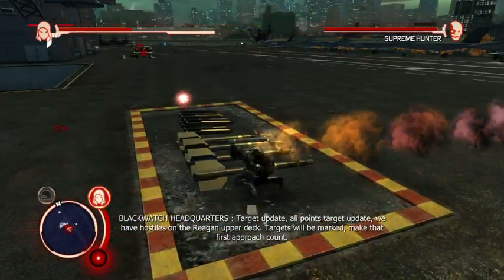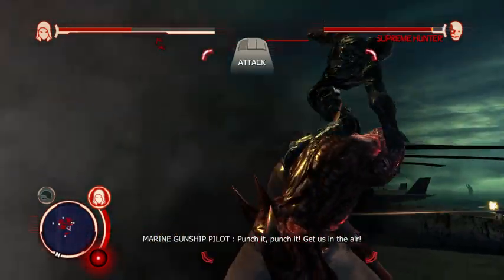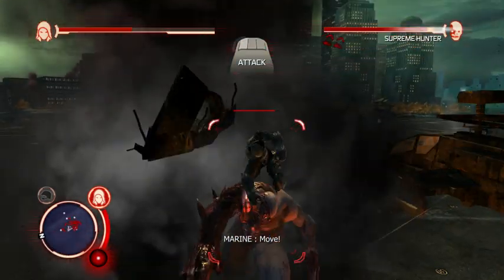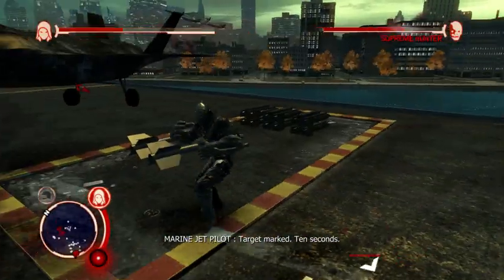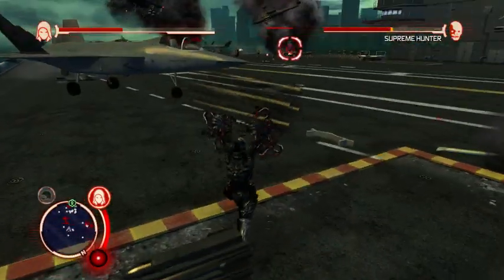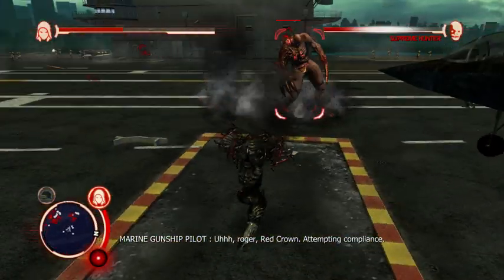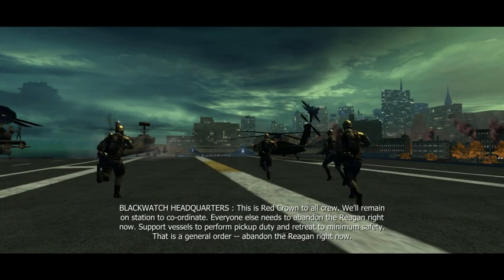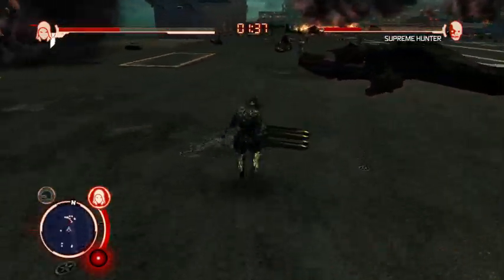Prototype (PC) Walkthrough: Ending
Average fps 25-35 (when not recording 40-60)
Graphics settings - MAXIMUM

Difficulty: NORMAL+

☢Processor: AMD Phenom II 555 Black Edition 3,2Ghz 7mb cache (overclocked at 3,6ghz)
☢Operating System: Windows 7 Ultimate x64 (64-bit)
☢Motherboard: MSI AMD 770-C45 (AM3 socket) (DDR-3)
☢Graphics card: GIGABYTE Radeon HD 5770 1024mb GDDR-5 128bit 800 Stream Processors (Core Clock 850mhz, Memory clock 4800mhz) Directx 11 Support.
☢RAM: 2x2Gb PATRIOT (heatsink) DDR-3 1333Mhz (overclocked at 1600mhz)
☢PSU: Intertech SL-700 (700W)
☢Hard drive 1: Excelstor Technology J8160S (160gb 7200RPM 8mb cache)
☢Hard Drive 2: Seagate Barracuda 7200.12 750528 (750gb 7200RPM 32mb cache)
☢Monitor: Samsung BX2350 (2ms;250cd/m;1920x1080;60hz;LED)